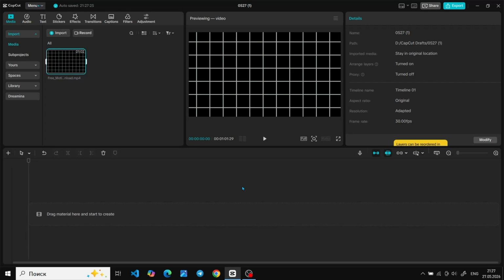How to Fix NO INTERNET Connection Issues in CapCut on PC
Are you frustrated with the NO INTERNET connection issues in CapCut on your PC? 😩 Don’t worry! In this video, we’ll guide you step-by-step on how to troubleshoot and fix the network problems that may be preventing you from using CapCut effectively. Whether you’re facing a network error, or the dreaded click to try again’ message, we’ve got you covered! 🚀
Learn how to resolve these issues without the need for a VPN, ensuring a smoother editing experience. 🖥️💨 We’ll explore common causes of network errors, offer practical solutions, and provide tips to keep your CapCut running seamlessly.
🔧 Here’s what we’ll cover:
- Identifying the root cause of the NO INTERNET problem in CapCut PC.
- Simple fixes that you can try immediately.
- How to optimize your network settings for better performance.
- Alternatives to using a VPN for connectivity issues.
By the end of this video, you’ll have the knowledge to tackle any CapCut network error like a pro! Let’s enhance your video editing experience together!